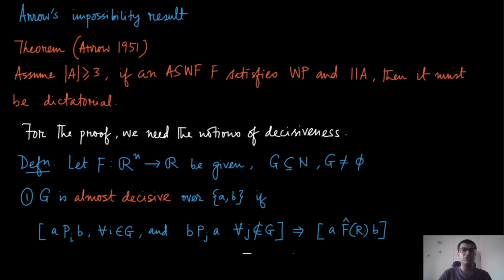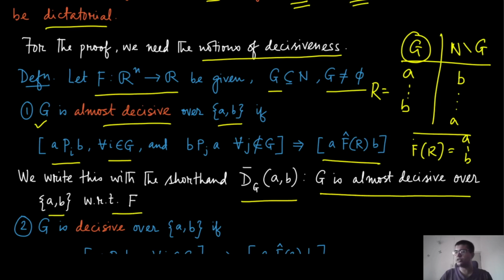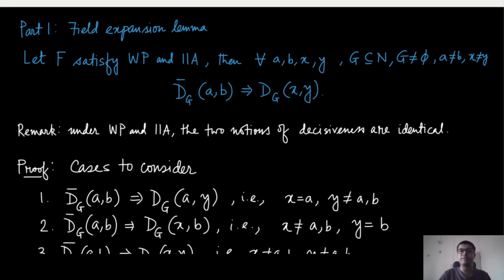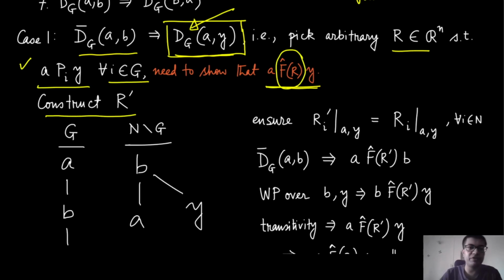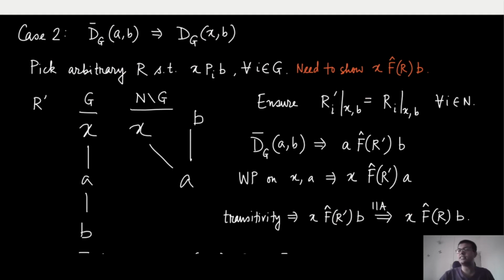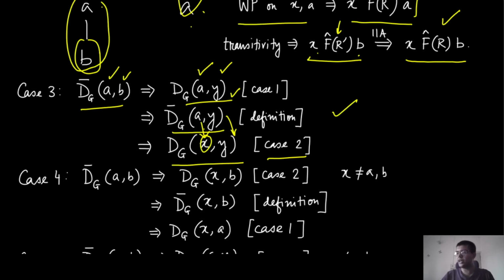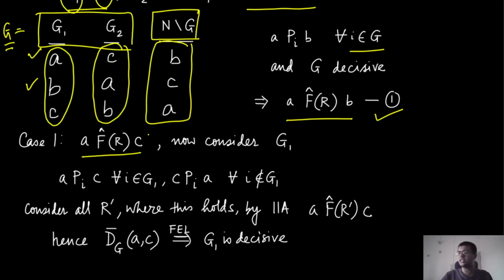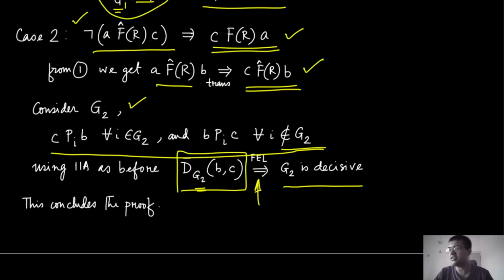Module 36: Proof of Arrow's Result